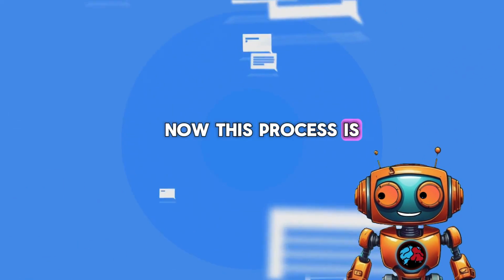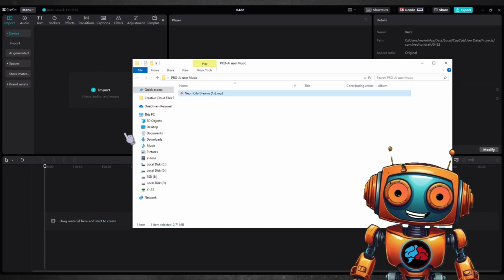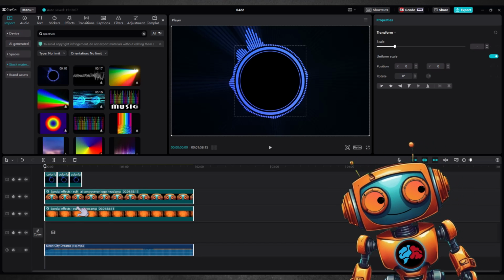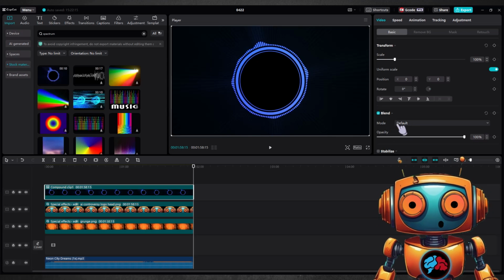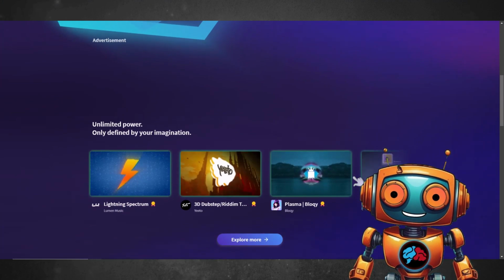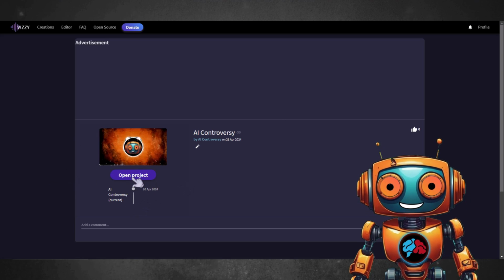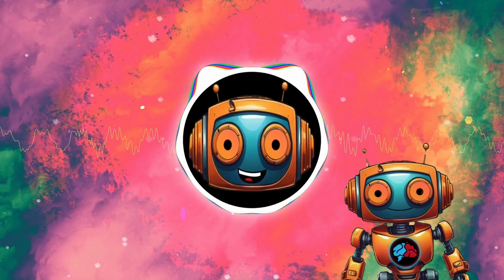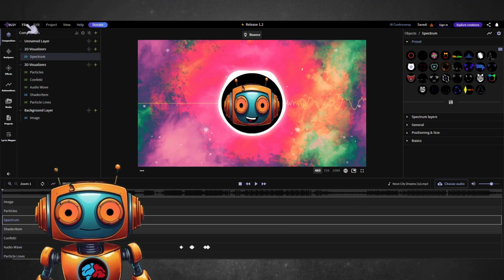Turn Your AI Music Into Music Visualizer Audio Spectrum Videos (FREE & No After Effects!)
Create Stunning Music Visualizer Videos for AI Music (FREE & No After Effects!)

Want to make professional-looking audio spectrum visuals without spending money on expensive tools like After Effects? In this video, I'll show you 3 different ways to create amazing music visualizer videos for your AI music, all for FREE!

🎵 AI Music Websites:
Suno.com
Udio.com

📝 Chapters:
0:00 - Introduction: Free Alternatives to After Effects
0:44 - Free Ways to Create Music Visualizers
1:06 - Starting with AI Music Creation
1:34 - First Method: Using OBS Studio and CapCut
2:54 - Second Method: Simple Visuals with CapCut
6:27 - Third Method: Advanced Audio Reactive Visuals
7:57 - Editing Template for Professional Results
11:04 - Closing Thoughts and Future Possibilities

You don't need to learn or pay for After Effects to create stunning audio visualizers. Whether you use the OBS Studio + Media Player method, CapCut's audio visualizer effect, or Vizzy.io's audio reactive templates, you can make professional-looking music videos that sync perfectly with your AI-generated music.

Notes:
I have instructions in my video on how and where to get my free music visualizer templates which you can use to follow along in the video to learn how to create your very own custom audio visualizer videos.

you will need capcut and obs studio for method 1 and 2.